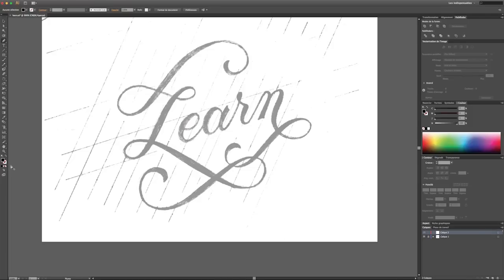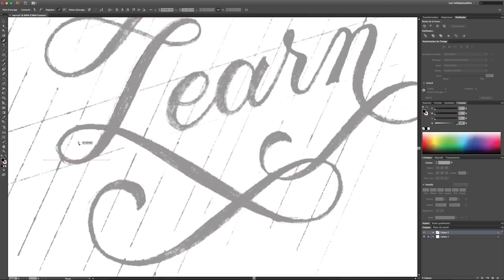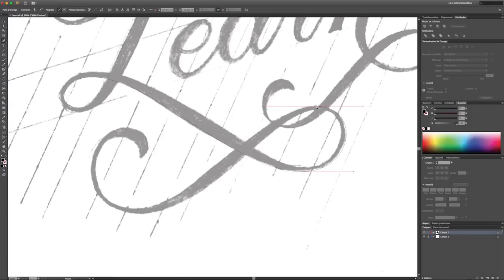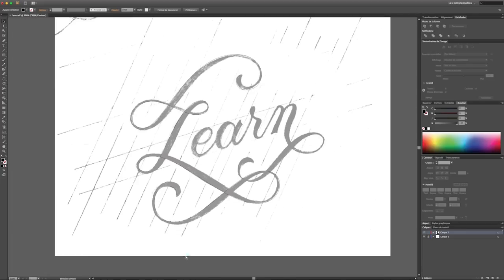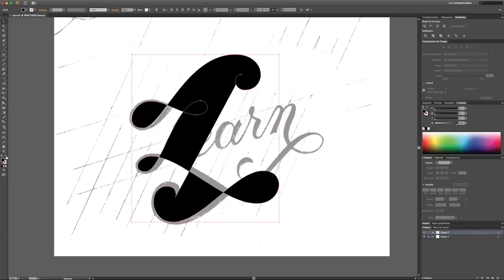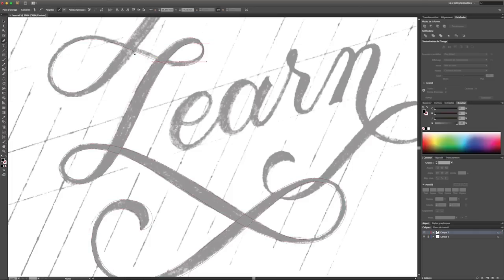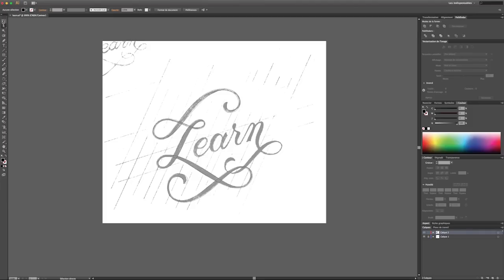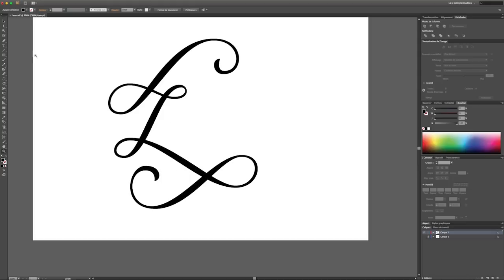Introduction to Vectorizing Hand Lettering: Thicks and Thins - Process From Scratch